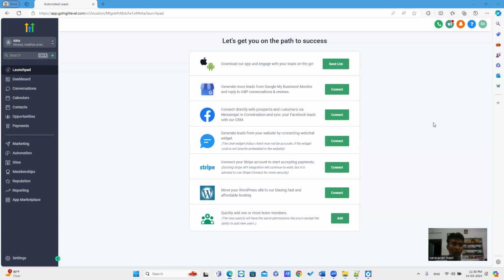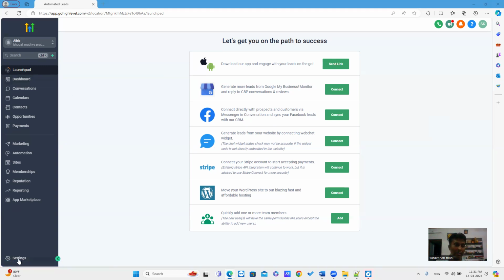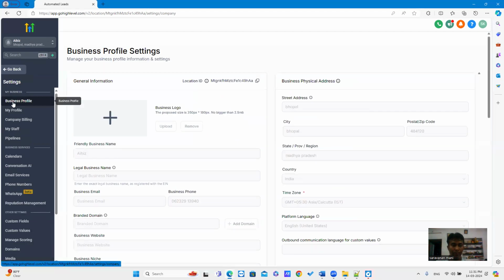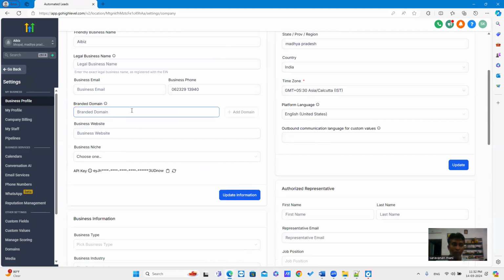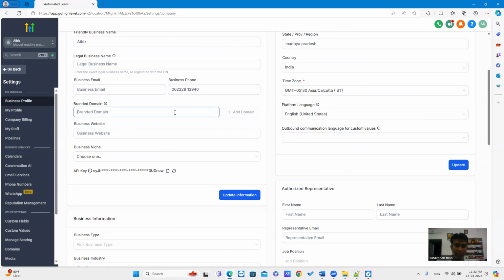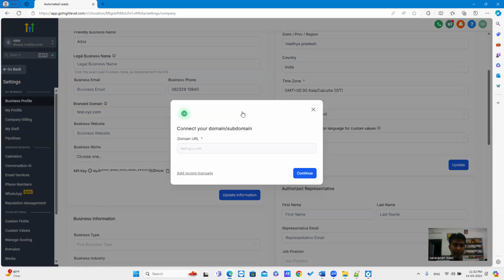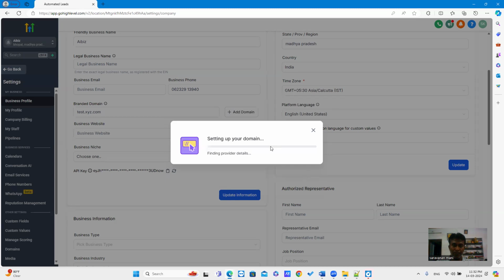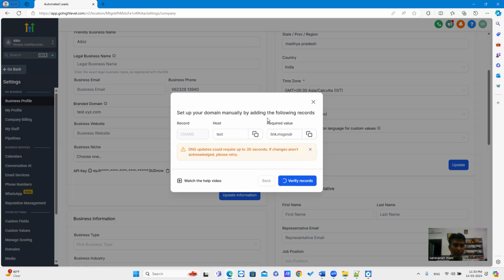How to Use Branded Domains in Sub Accounts | gohighlevel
How to configure branded domains including adding a CNAME through Domain Connect and manually

The difference between branded subdomains at the sub-account level and the agency level

Areas of the app branded domains are used:

Payments (invoices, payment links, text2pay links)

Calendars

Why branded subdomains are important

Release Notes:

To leverage this feature, ensure that your sub-account is configured with a branded domain name. Follow these steps:

Navigate to sub-account  Settings -Business Profile.

Scroll down to the Branded Domain section.

Configure your domain by creating a CNAME pointing to 'link.msgsndr.com'.

Add the domain  under the Branded Domain field.

Sub Account Configuration:

It's important to note that these changes are contingent upon the Sub Account's configuration of the sub account-level branded domain name. If configured, the invoice and payment links will seamlessly utilize these personalized links. However, in the absence of configuration, the system will fall back to the Agency level White Label API domain.

Benefits:

This update enhances brand consistency and provides a professional touch to all interactions involving invoice and payment links. Moreover, it resolves the issue of links being mistakenly blocked by antivirus software, ensuring a seamless user experience.